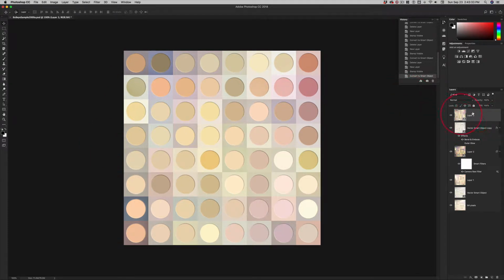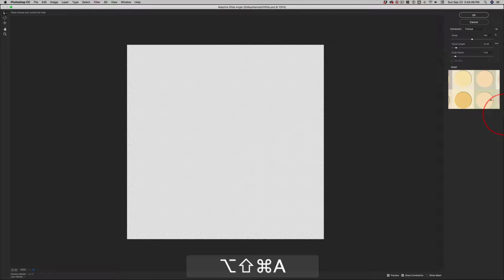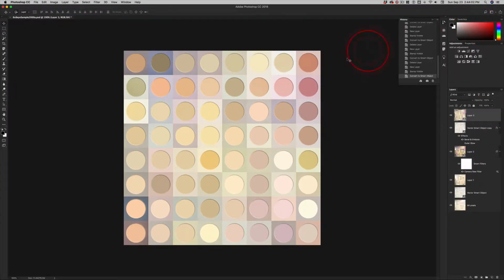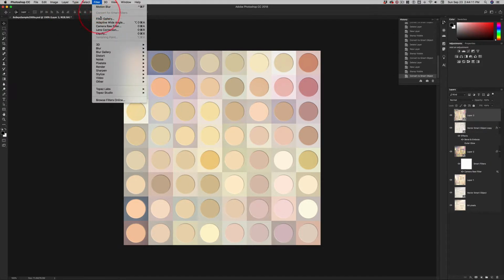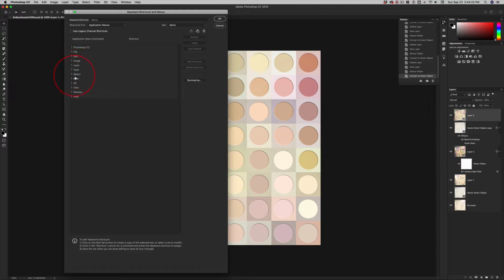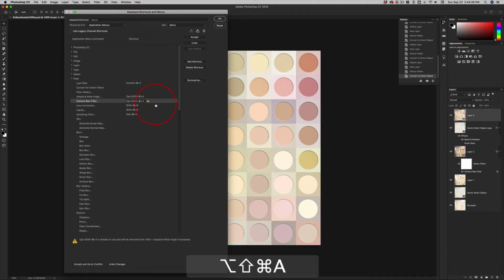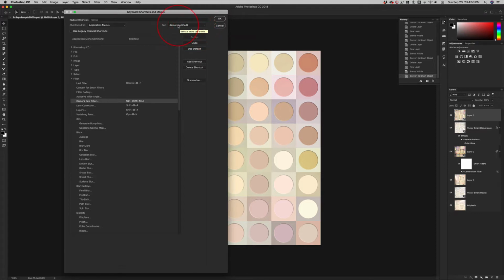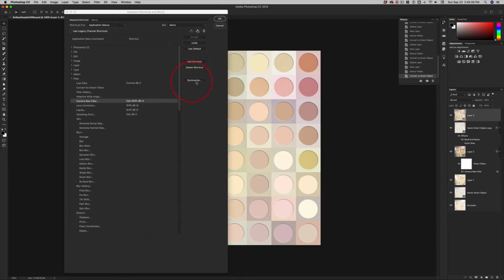Custom Keyboard Shortcut: Camera Raw